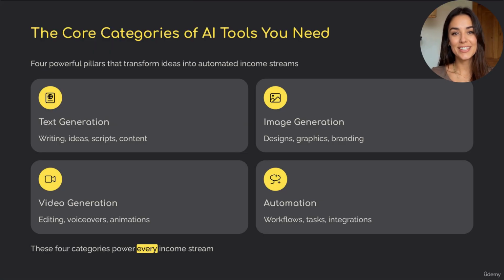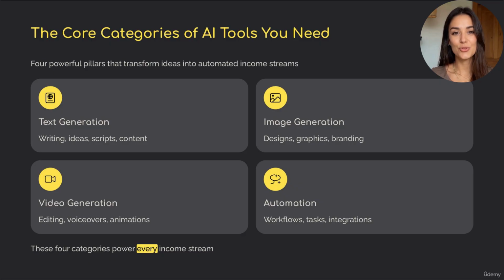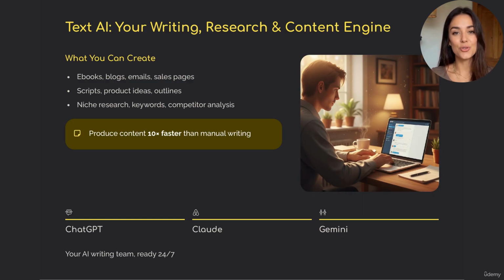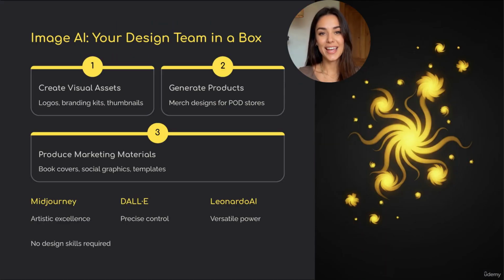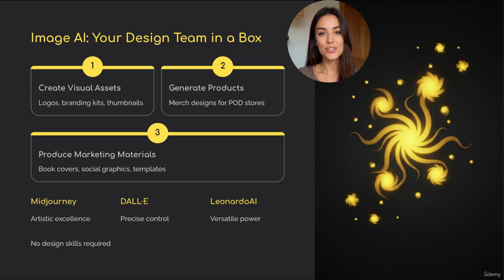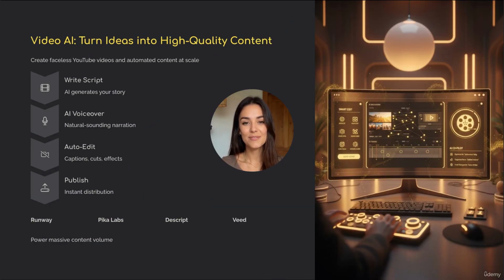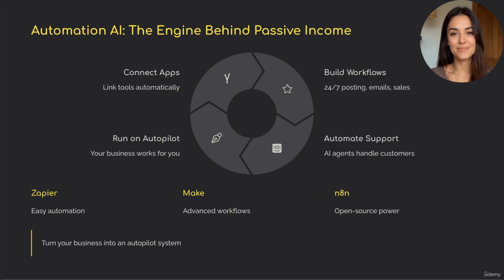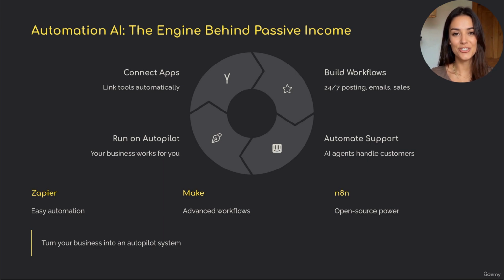Passive Income Playbook - Chapter 2 Part 1 : Overview of AI Tools Text Image Video Automation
Welcome to Chapter 2! It's time to get hands-on. In Part 1, we provide a comprehensive overview of the modern AI tool landscape. We categorize and review the most powerful AI platforms available today across three main pillars: Text (LLMs like ChatGPT and Claude), Image (Midjourney, DALL-E), and Video/Audio generation. You'll learn the specific strengths of each tool, what they cost, and exactly which ones you should integrate into your tech stack to maximize your output.